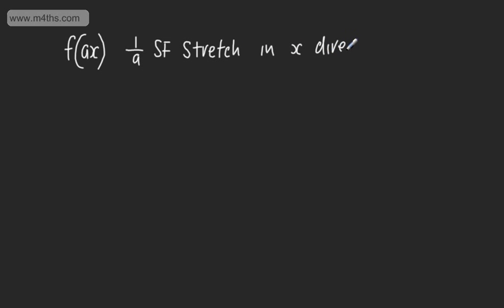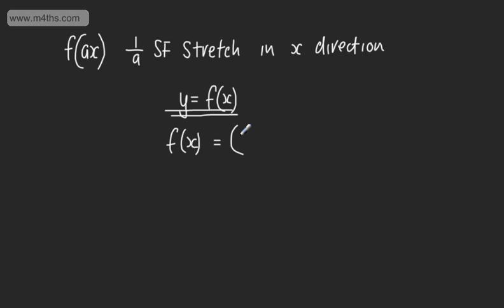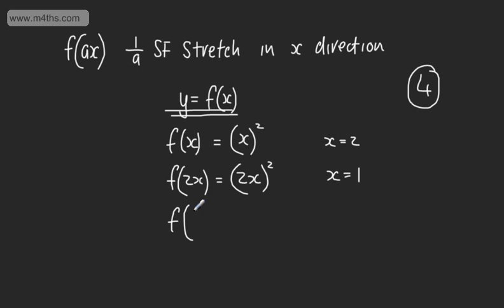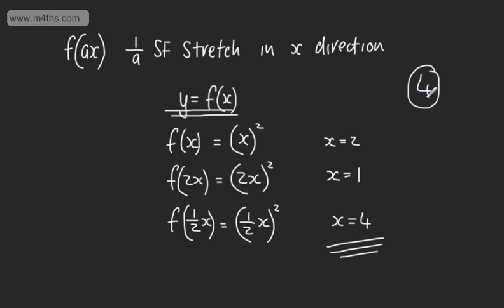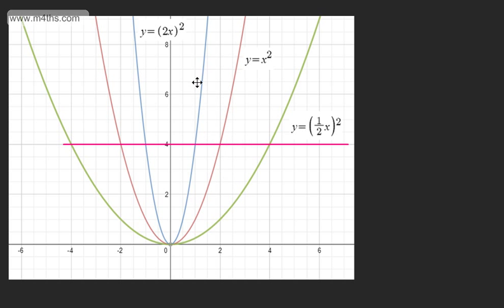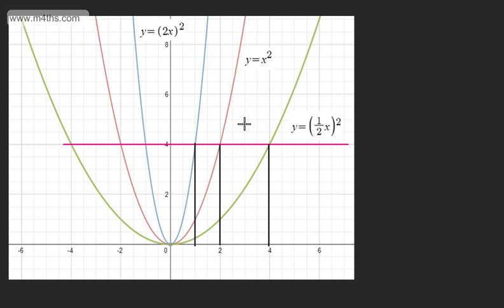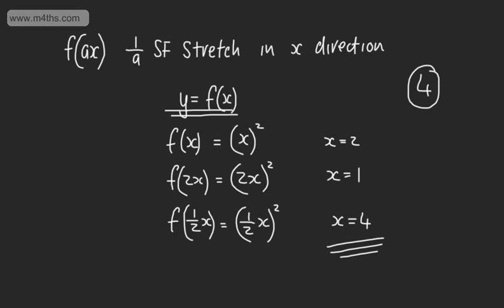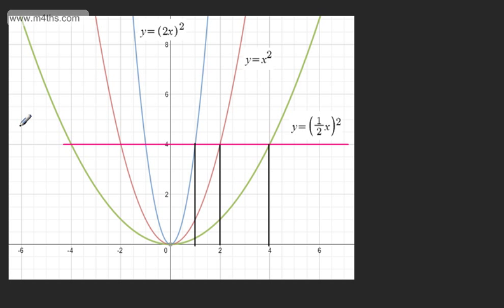AS Maths Graph Transformations - Understanding f(ax) Stretches in x direction